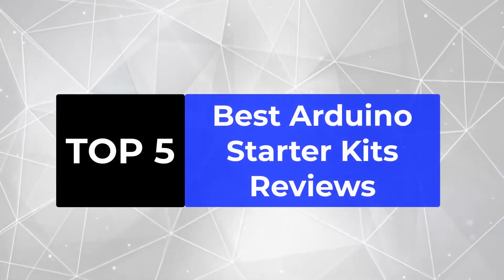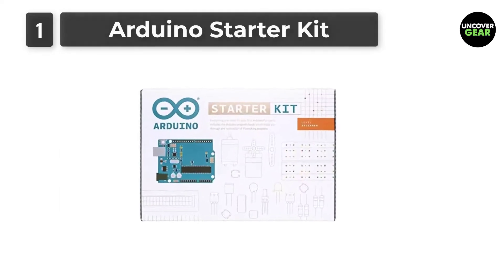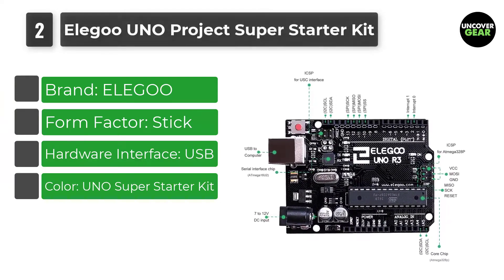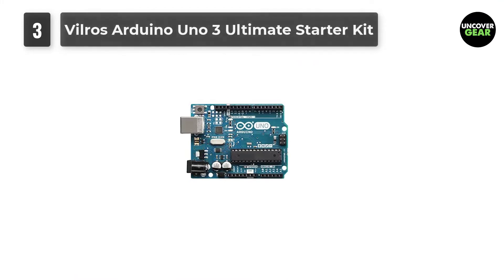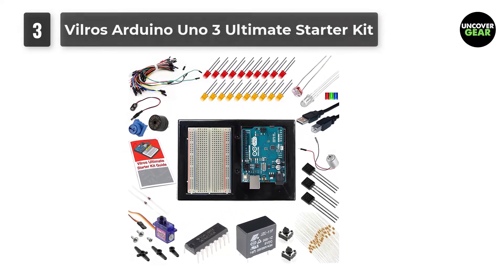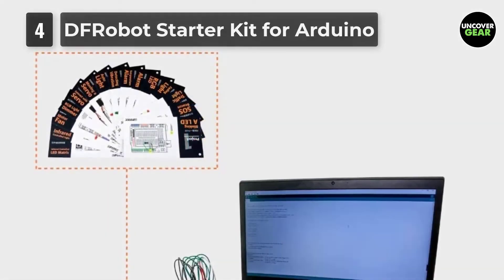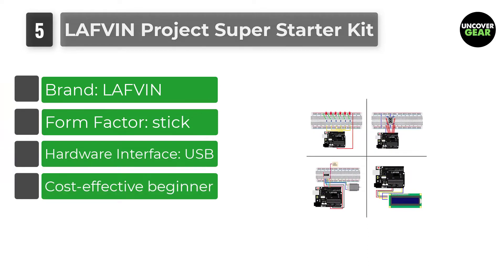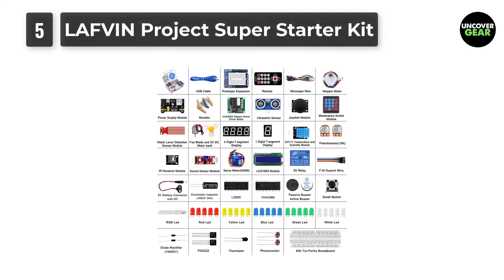5 Best Arduino Starter Kits For Beginners To Buy in 2025 | Reviews | ARDUNIO STARTER KITS